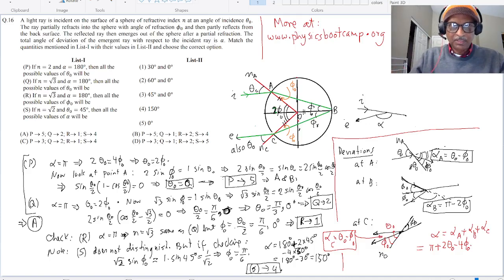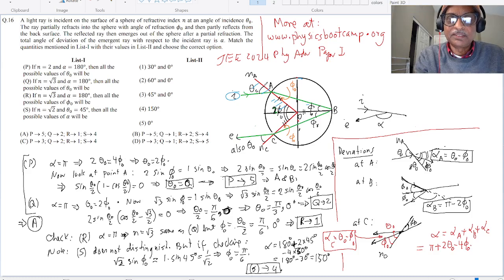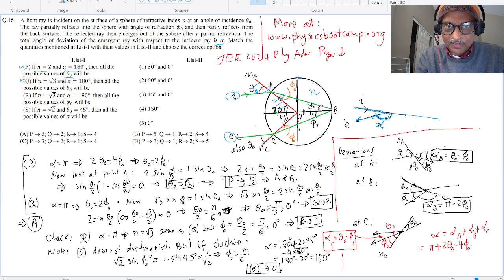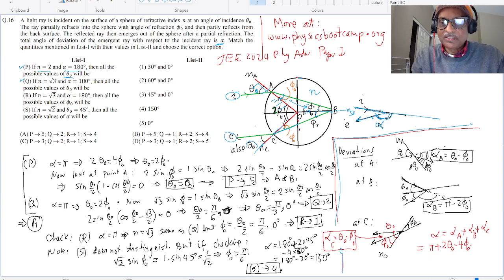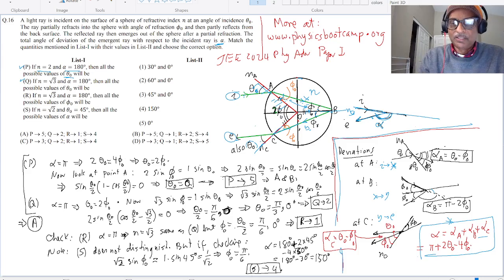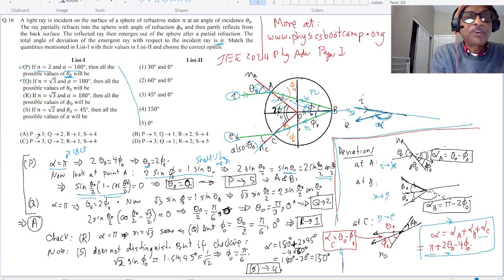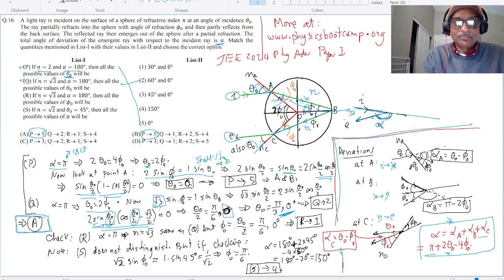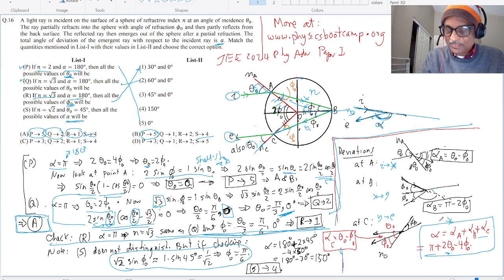2024 JEE Adv Phys Paper 1 Q16 Refraction and Reflection Deviations in a Spherical Transparent Medium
A standard geometric optics problem concerning Snells's law and ray deviations is solved.